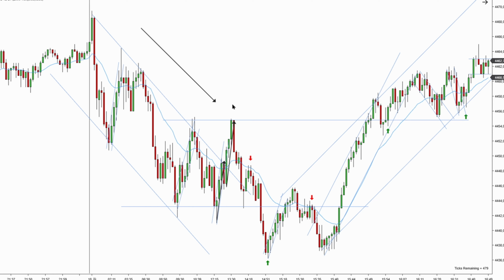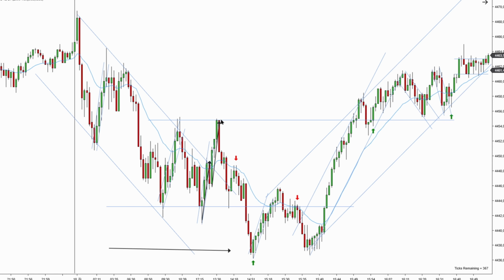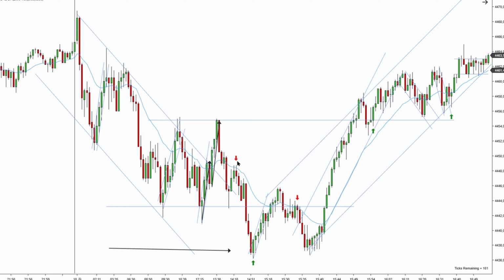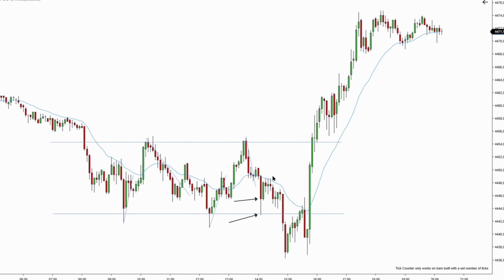Price Action BASICS - Day Trading Strategy